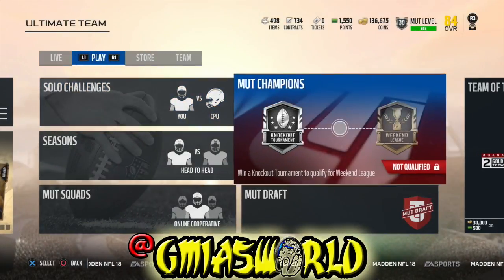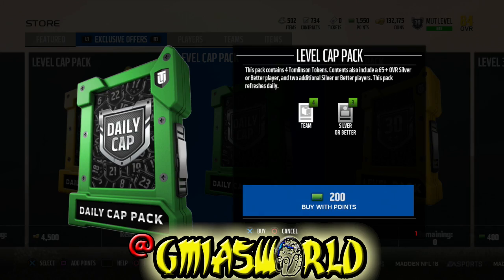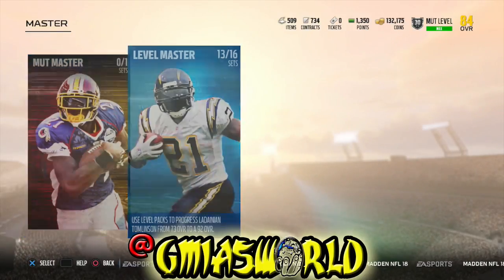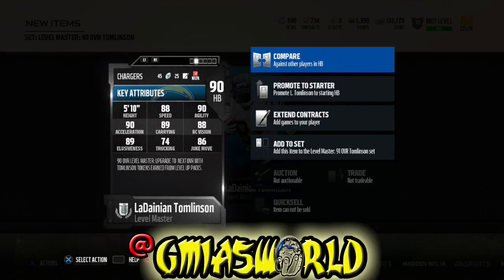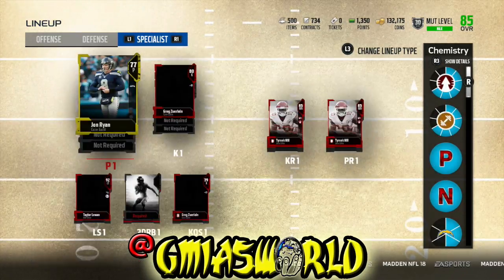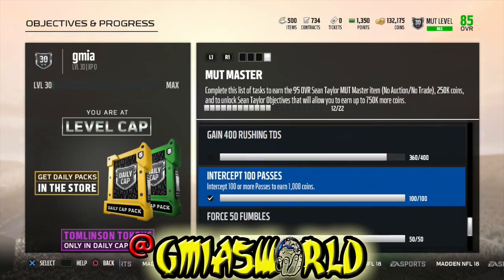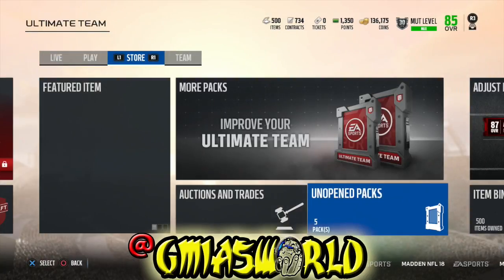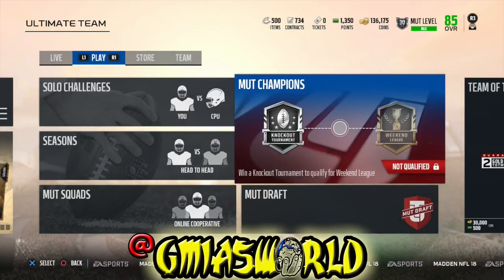WOW! MY MUT LEVEL IS MAX AND I GOT A NEW TOMLINSON WITH NEW CHEM! MADDEN 18 ULTIMATE TEAM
In this video I talk about WOW! MY MUT LEVEL IS MAX AND I GOT A NEW TOMLINSON WITH NEW CHEM! MADDEN 18 ULTIMATE TEAM